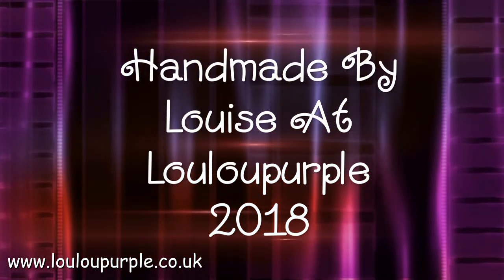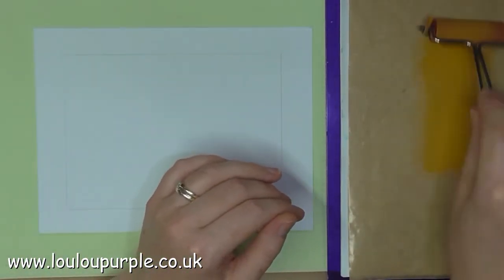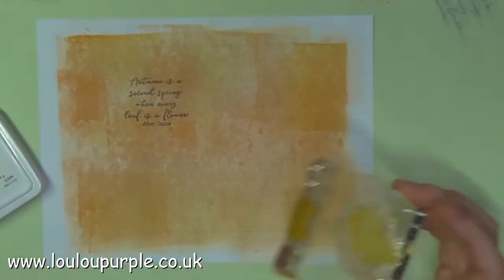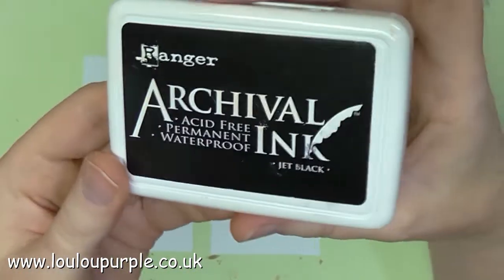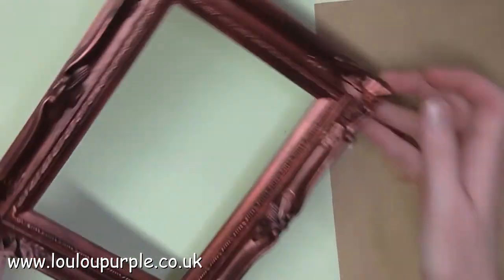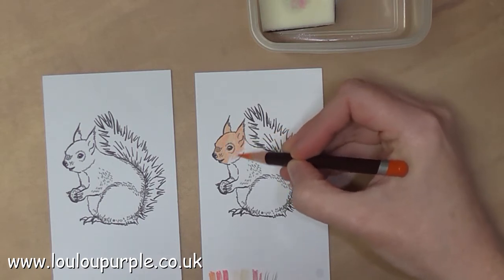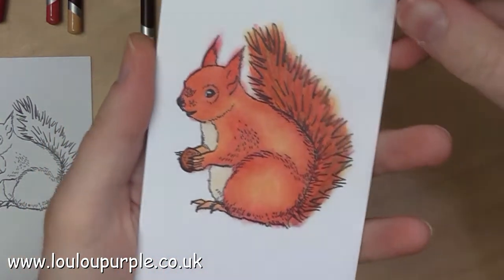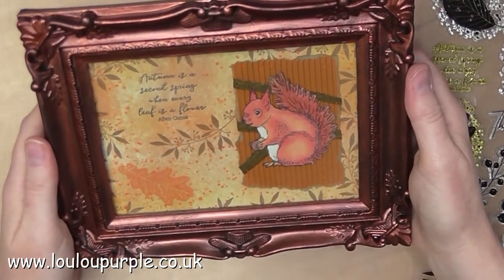Mixed Media Frame and Squirrel Using Creative Stamping 60. At Louloupurple.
Open me...x
Please help support my YouTube channel.
My YouTube videos are free to view and available to everyone.
Filming and creating YouTube videos takes time and money.
With your help and support by making a donation, even a small one, I can continue to create free to view videos for everyone.
Happy Crafting….x
Louise…x

Mixed Media, Art Journaling, Card Making and Paper Crafts in the UK.

Some items, products and images in some videos on this YouTube channel are copyright, trademark and intellectual property of others.
I do not claim any rights to them. Please visit the artist or company website for more information on purchasing their products or images.